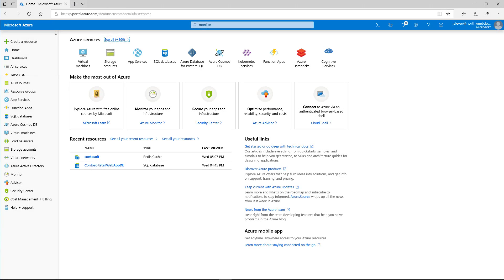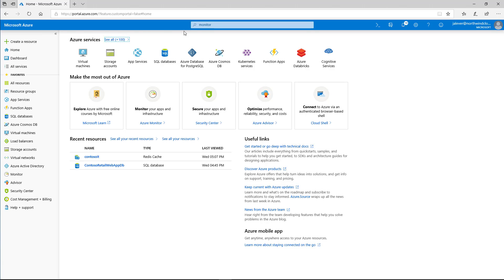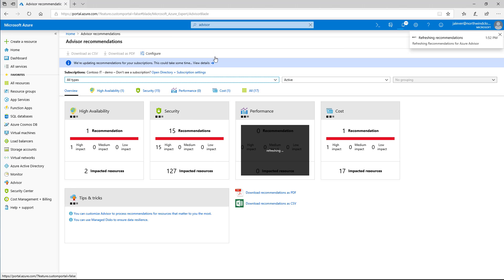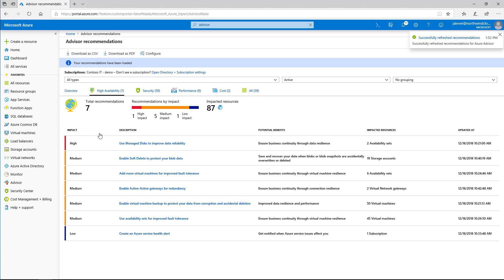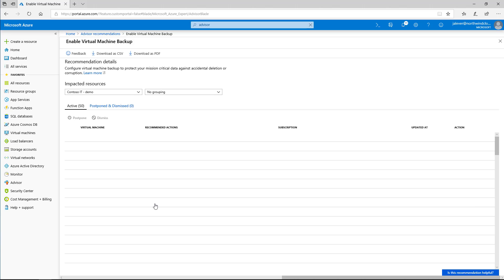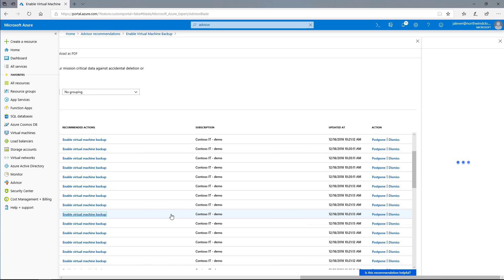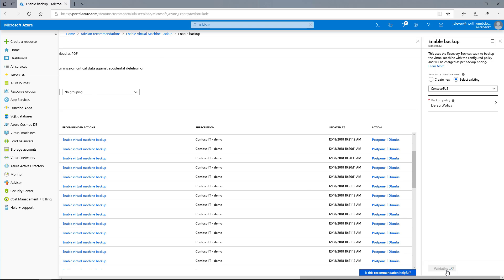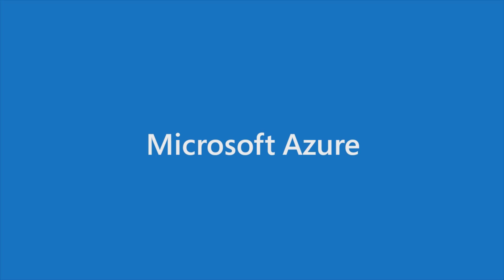How to remediate your first Azure Advisor recommendation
Learn how Azure Advisor can help you optimize your Azure resources for high availability, security, performance, and cost by providing free, personalized recommendations based on your usage and configurations. In this video, you will learn how to review and remediate your Advisor recommendations by using recommended inline actions to optimize your cloud environment.